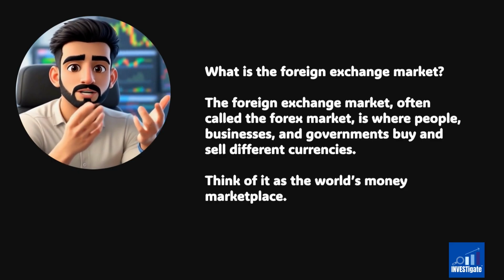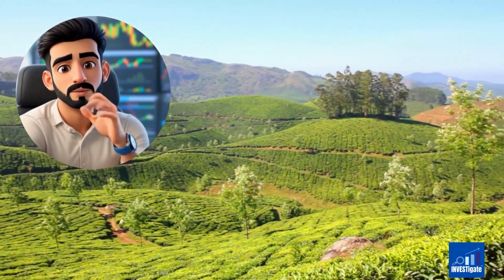1.5 Exchange Rate Explained | How Currency Values Are Decided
Why does the rupee sometimes get weaker and other times stronger against the US dollar?

If you’ve ever wondered why exchange rates change and how it impacts your daily life, this video breaks it down in simple, clear language.

In this episode of INVESTigate, Avatar Lahiru explains the Exchange Rate: what it is, how it’s determined, and why it matters for families, businesses, and the economy.

What you’ll learn in this video:
1.What an exchange rate really means, with simple examples
2.Why the rupee appreciates (gains value) or depreciates (loses value)
3.How supply and demand in the foreign exchange (forex) market shape currency values
4.The role of exports, imports, tourism, remittances, and foreign loans in moving the rupee
5.What the Central Bank of Sri Lanka (CBSL) does to stabilize exchange rates and manage reserves
6.How exchange rates affect:
- Imports: fuel, medicines, electronics
- Exports: tea, apparel, spices
- Families: remittances from abroad
- Travellers & students: costs in foreign currencies

Why it matters:
The exchange rate is more than a number on the news ticker.
It connects our local economy to the global economy. It decides how much our money is worth abroad, and how global prices flow into our homes.

Watch till the end, because in the next video, we’ll look at another key factor shaping your financial reality: the interest rate.